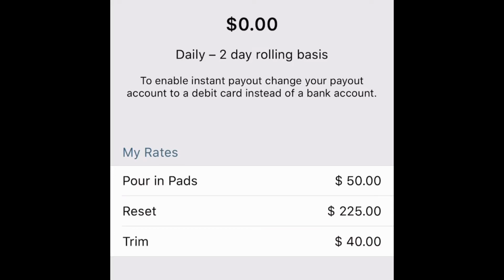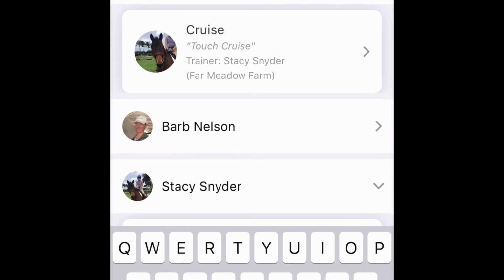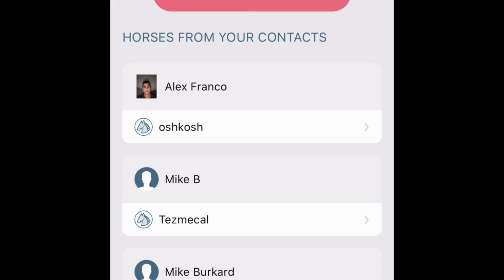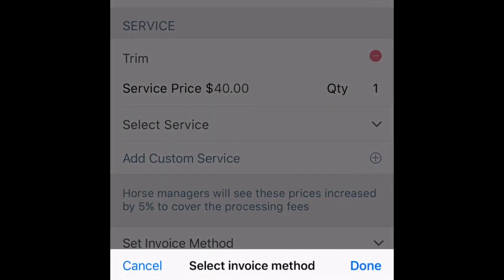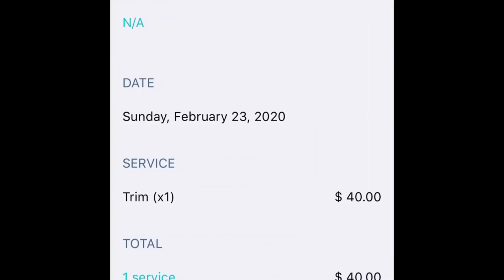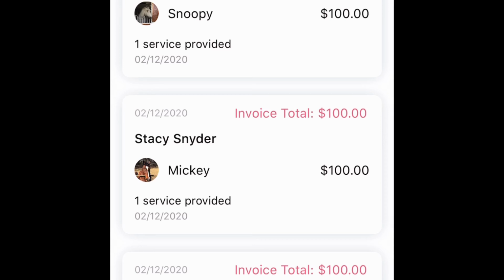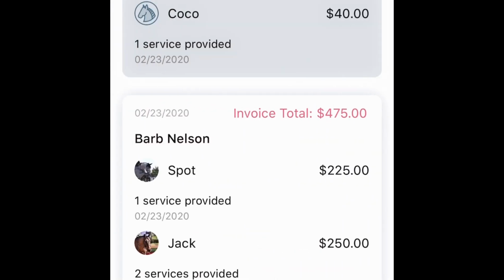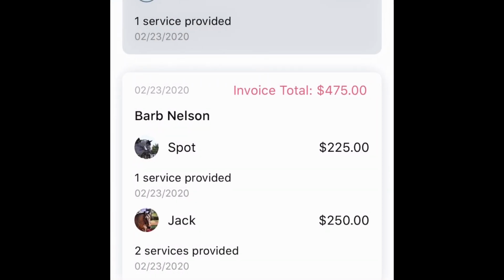HorseLinc Service Provider - How to Invite Clients with an Invoice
How to send invoices to clients who are not yet on the app, or who have not created a profile for the horse you provided services to.